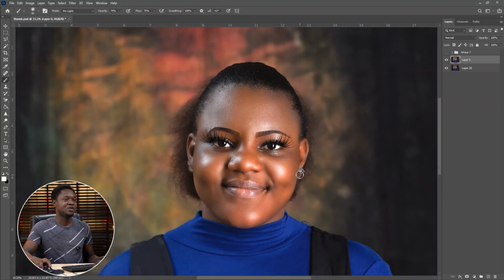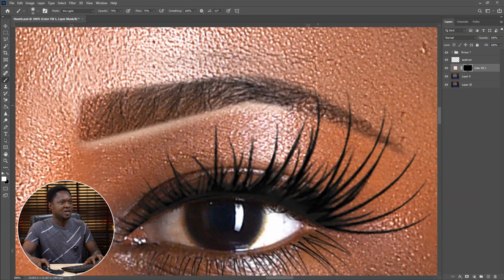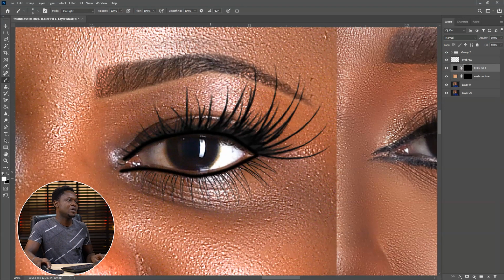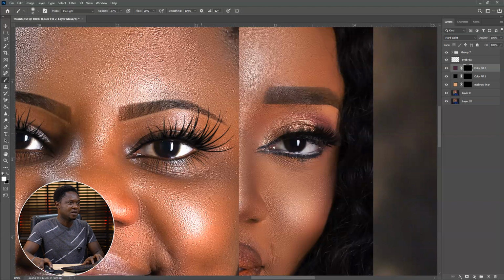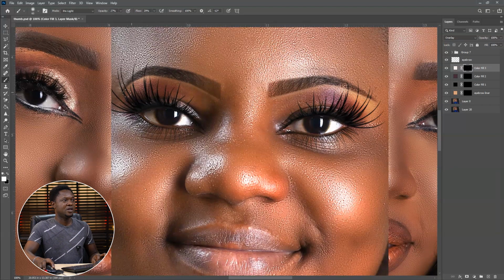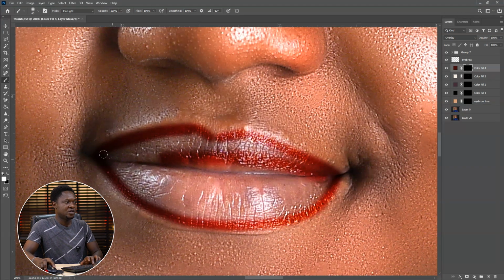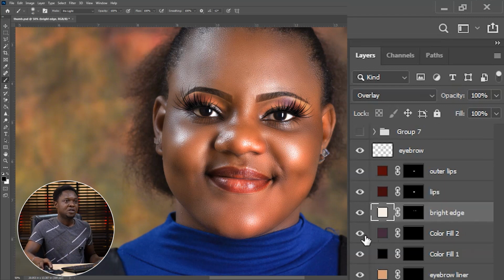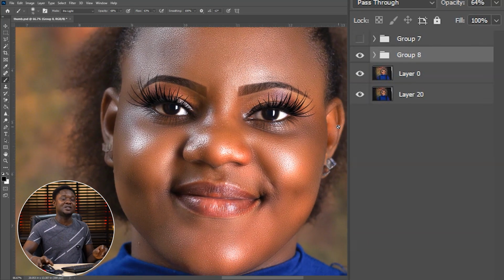How to apply make up in adobe photoshop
In this video, we'll show you how to apply make up using Adobe Photoshop. We'll cover everything from creating a basic makeup look to more advanced techniques.

If you're looking to learn how to apply make up using Adobe Photoshop, then this is the video for you! We'll teach you everything you need to know to apply make up in a professional way, from beginner to expert. Soaking up all the information in this video is guaranteed to help you apply makeup in Adobe Photoshop like a pro!